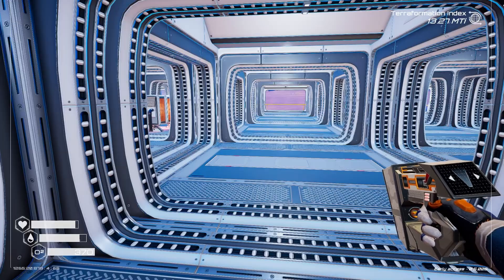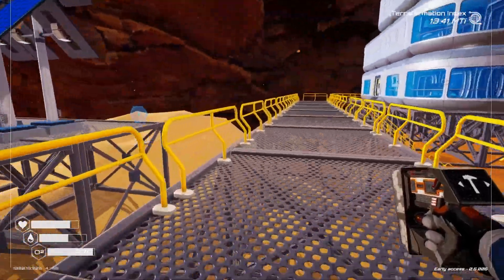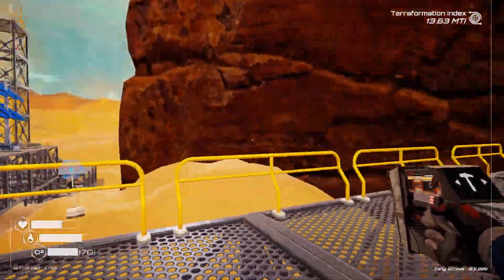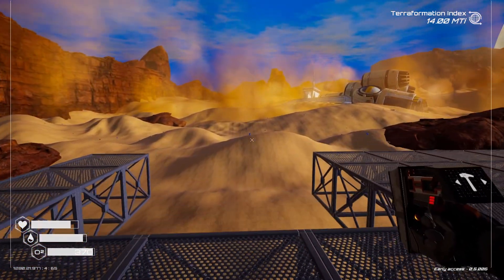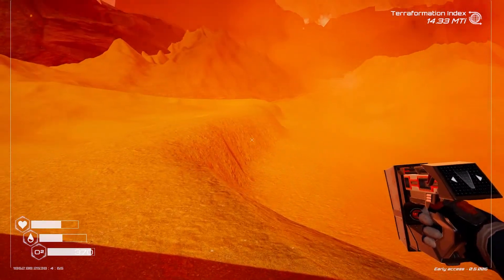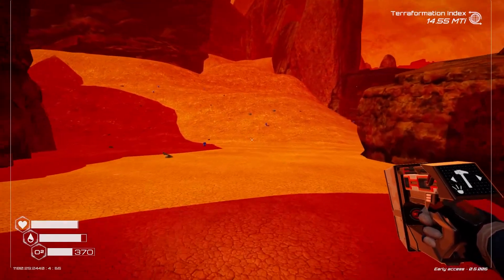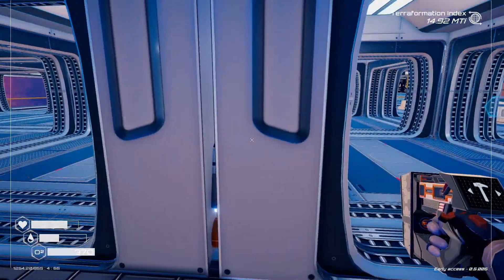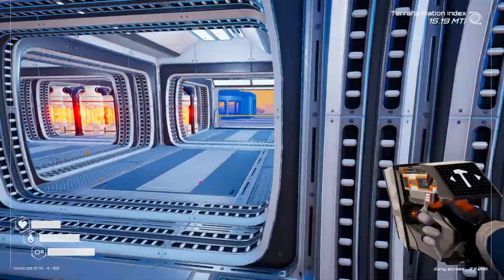Rocket Launch | Planet Crafter S3 E9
If you want to pick up the game for your self